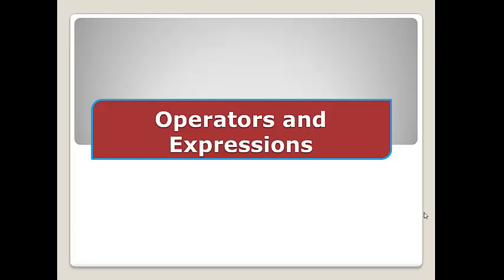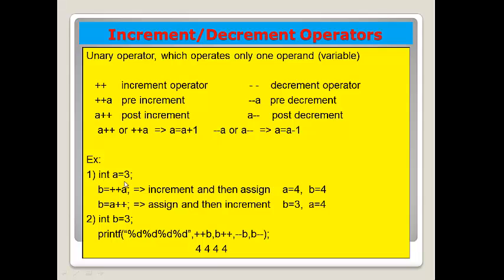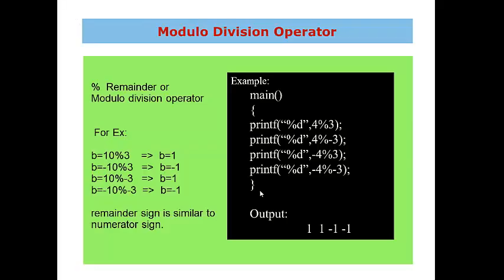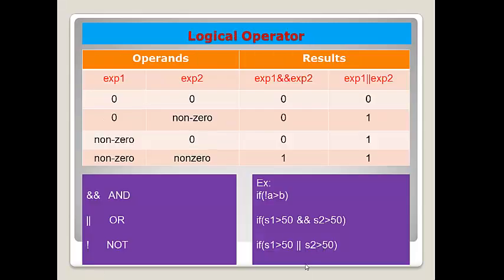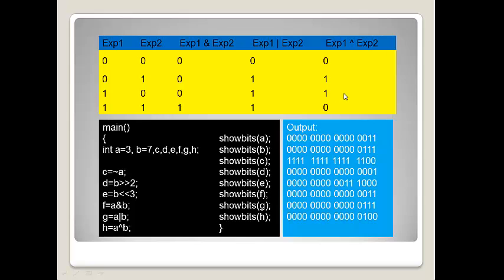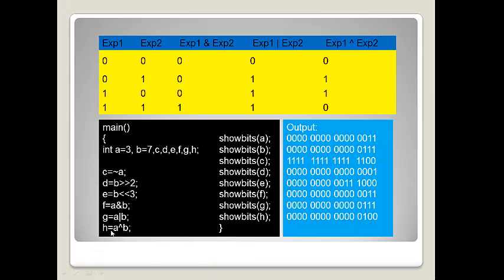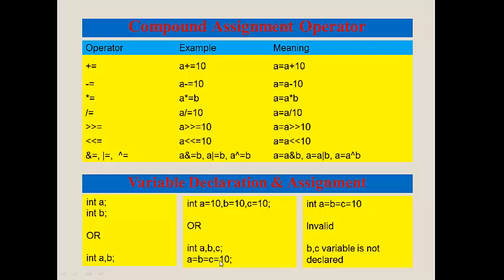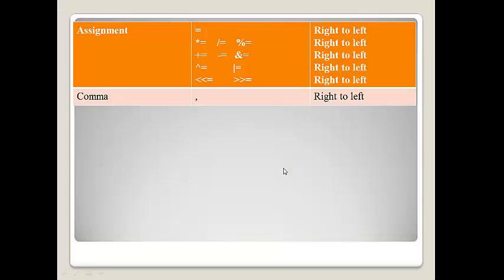Operators of C Language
This session is give detailed explanation about the different type of operators with the programmings  example.